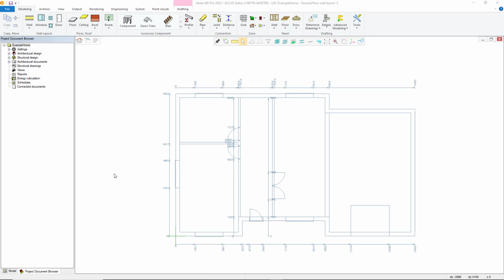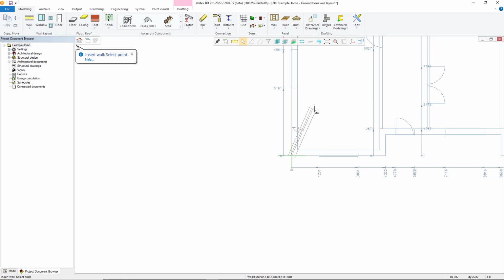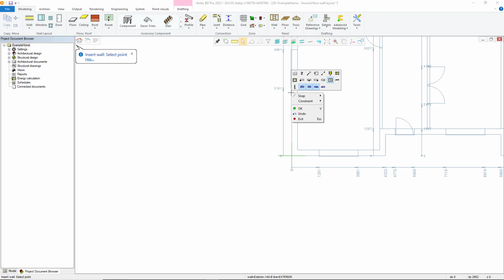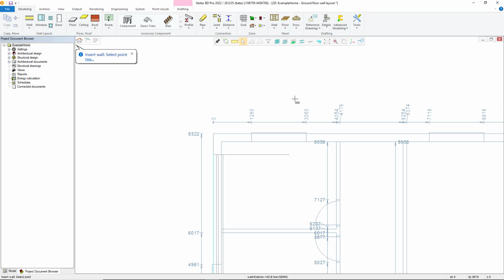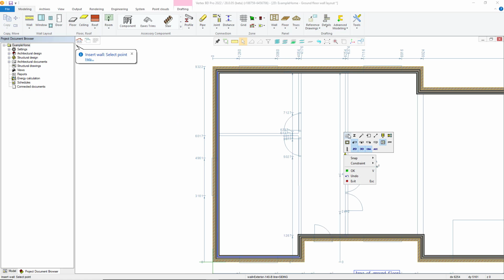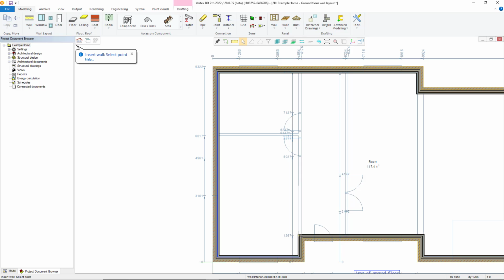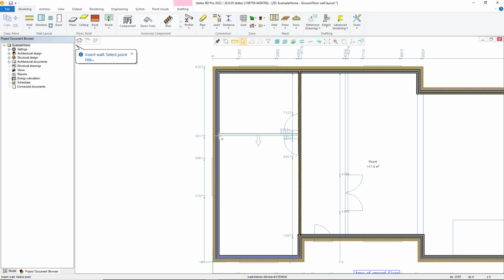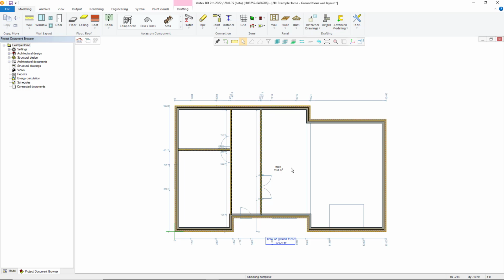Vertex BD Steel 2022 : Drawing Walls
Learn how to draw walls within Vertex BD Steel and check out the rest of our 2022 tutorial videos to learn how to get the most out of your copy of Vertex BD